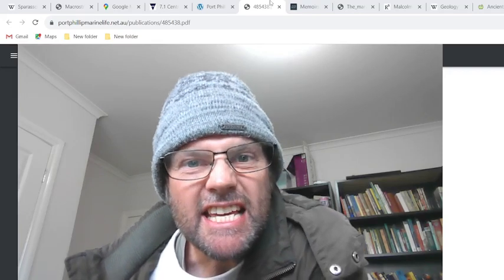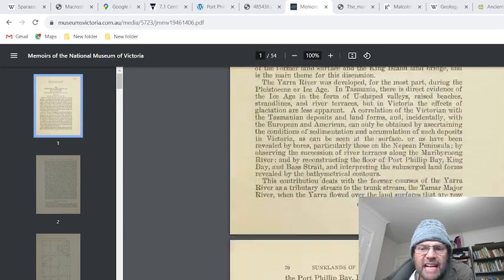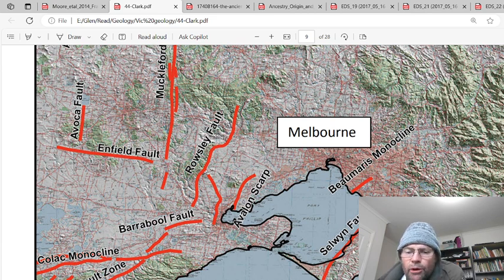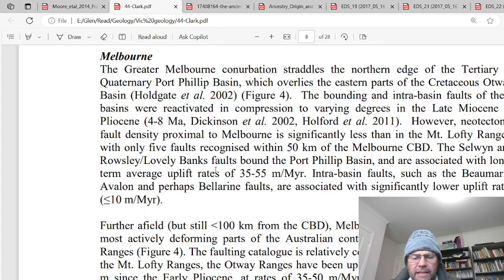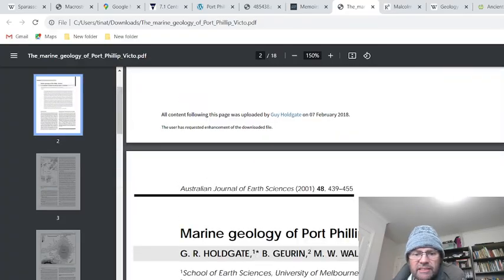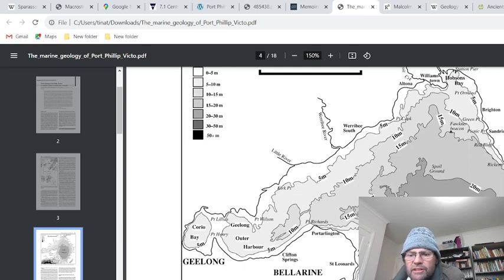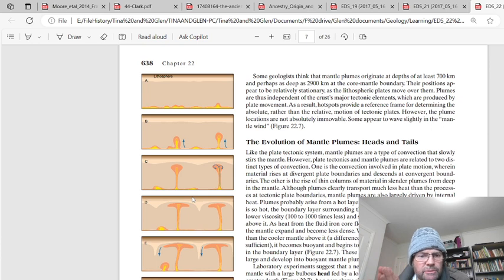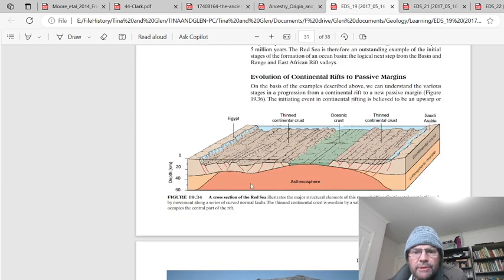Port Phillip Sunklands